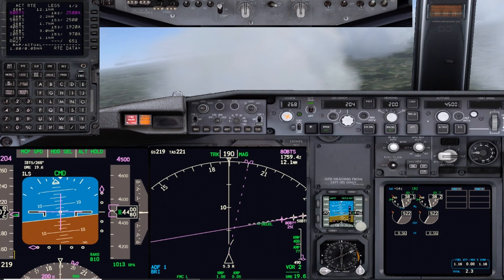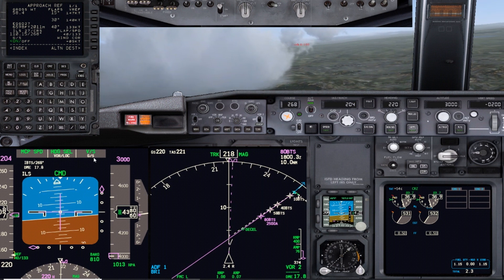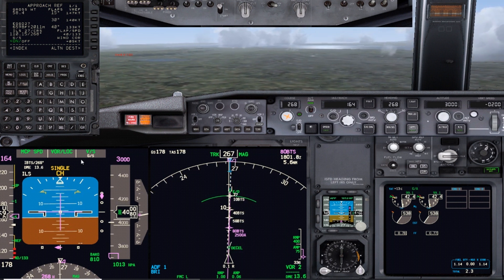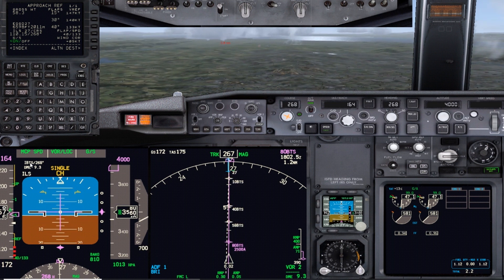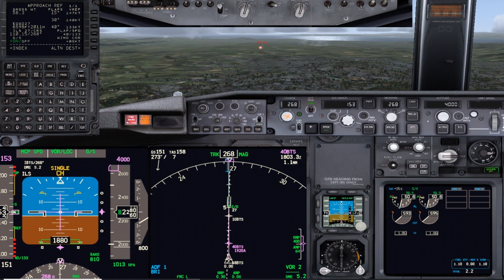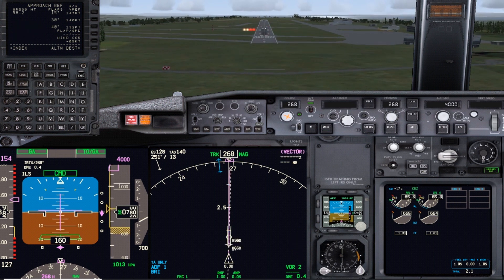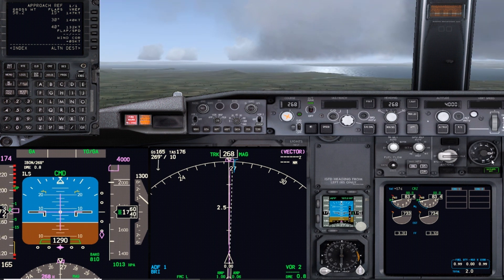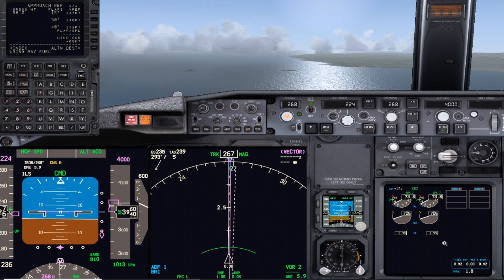2 Engine Automatic Go Around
Runway 27 into Bristol UK, aeroplane configured for an Autoland with a last minute Go Around.  Explaining the FMA's and automatic functions.